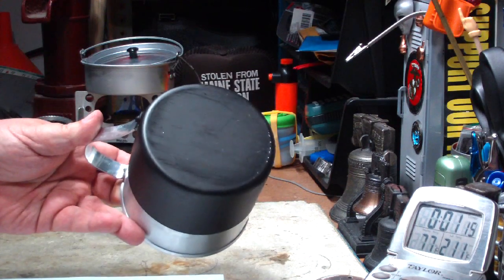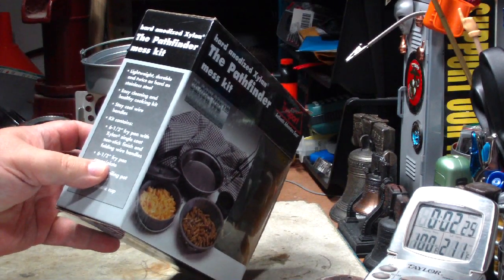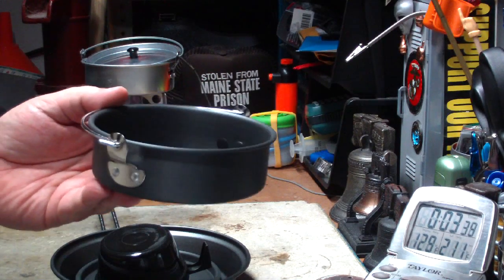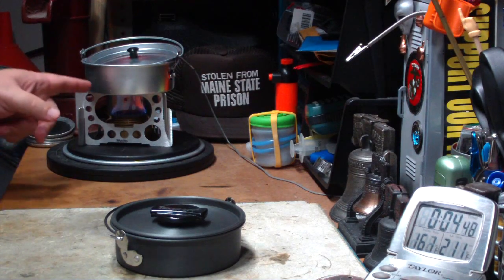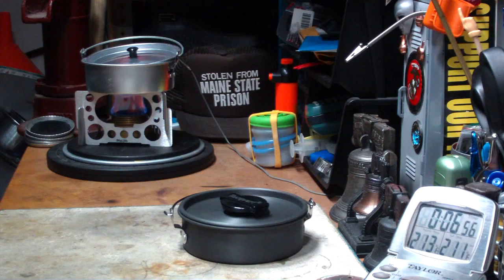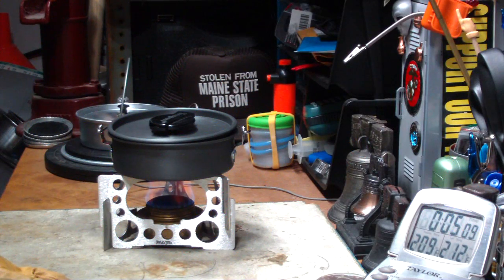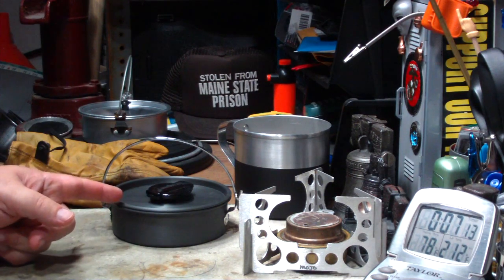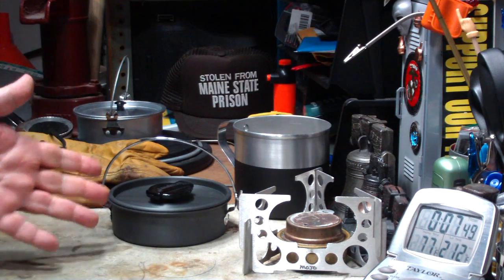Backpacker Magazine Painted Pot Idea Test - Revisited - Again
The "Secret" drawing at the end of this video is now closed.

In the past I've done a couple of videos testing an idea I found in the August 2011 issue of Backpacker Magazine. There was an article on page 26 about "Ultralight Makeover".  In the article it was suggested to, "Start by painting the bottom of all silver pots with flat black Rust-Oleum stove paint, which boosts efficiency by 30 to 40 percent".

In one video I took a clean aluminum pot and tested it without and with it's bottom painted black. I didn't get a faster time with the painted bottom.

In another video I took two 12cm IMUSA mugs I also bought on ebay where I painted the bottom of one but not the other. The painted bottom mug came to a boil in about 43 seconds. Not much of a saving. I'll leave link to the two videos below.

Ever since I made those two videos I've been having many people tell me that instead of using pots with their bottoms painted black, I should use a pot that is made of darker material. That way it wouldn't have paint that could act as an insulator.

So the other day I was in my local Army Navy store, over on Grape Street, where I came across a mess kit made out of hard anodized aluminum. It had a dark surface on the pots. It's called "The Pathfinder Black Ice (tm) Hard Anodized Mess Kit" made by TexSport. The box said it had a 1/2 quart boiling pot with cover. Cool I thought. A 1/2 quart, 2 cups, pot so I can do my regular boil test. So I bought one and took it home for testing.

BUT, isn't there always a but? When I measured the pot for 2 cups it turns out that the 2 cups where almost right to the rim of the pot. When I put the lid on, it touched the water. Oh well. So I've changed the boil test to 1 1/2 cups of water.

I also found a shorter aluminum pot in my collection of mess kits that was very close to the size of the Pathfinder pot. Following are the sizes of the two pots.

Shorter aluminum pot (shiny surface)
Height:      1.75"
Diameter - inside:  5.14"

Pathfinder Black Ice (tm) Hard Anodized pot (dark surface)
Height:      1.63"
Diameter - inside:  5.07"

The Pathfinder Black Ice pot came to a boil about a minute and half faster than my aluminum pot. Cool! But (there we go with the but again) did it boil faster because of it's darker surface or because the hard anodized aluminum has a better heat tranfer than plain aluminum? I don't know.

I thank those that made the suggestions,
Hiram

Lab0306 Part 1
Title: Backpacker Magazine Painted Pot Idea Test - Revisited - Again
Room temp: 76°
Humidity: 66% (wet)
Weather condition: Cloudy, sunny
Burner: Trangia - mini
Stove/Pot stand: Mojo Pot Stand
Pot: Small Mess Kit Pot - bottom shiny (1/2 quart)
Fuel: methanol
Amount of fuel: NA
Amount of water: 1 1/2 cup(s)
Water temp at start: 59°
Time to boil : 6 minute(s) 47 second(s)
Time to run-out: NA
Water temp at run-out: NA
Note: In this test the pot bottom was shiny and unpainted.

Lab0306 Part 2
Room temp: 76°
Humidity: 66% (wet)
Burner: Trangia - mini
Pot: Pathfinder Black Ice (tm) Hard Anodized pot (1/2 quart)
Fuel: methanol
Water temp at start: 60°
Time to boil : 5 minute(s) 17 second(s), that's 1 minute(s) 30 second(s)